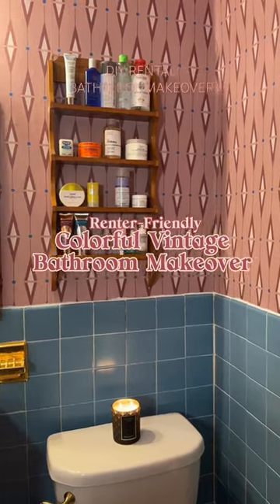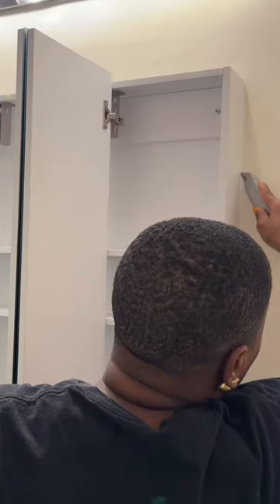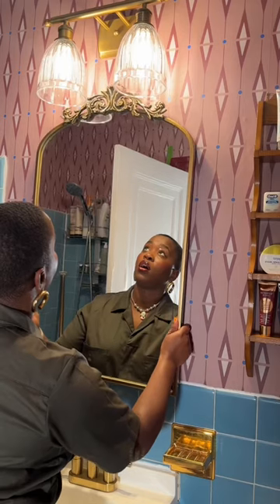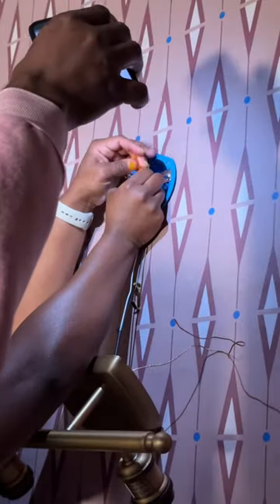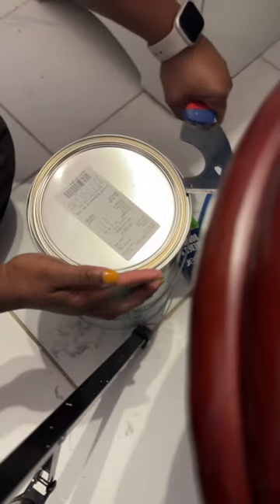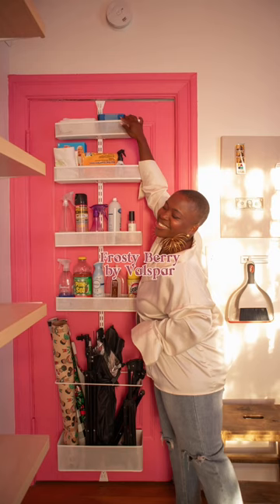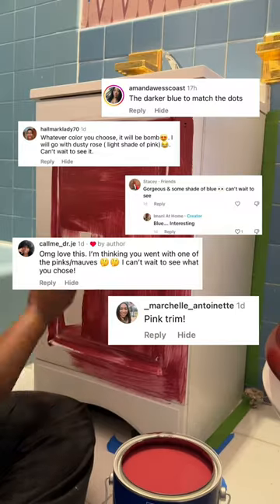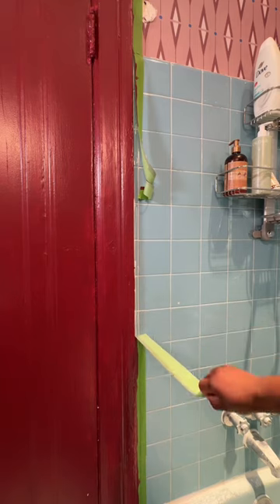DIY RENTER FRIENDLY BATHROOM UPGRADES